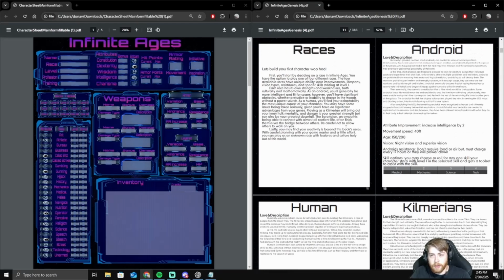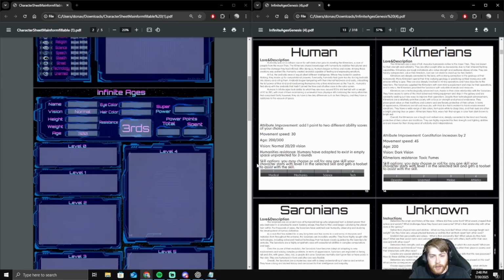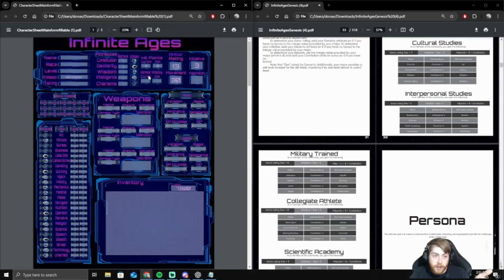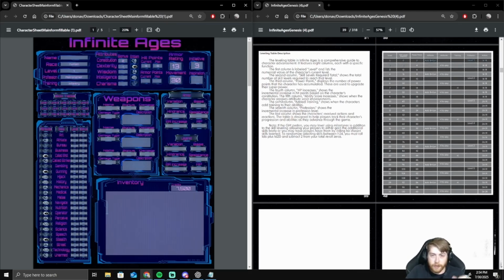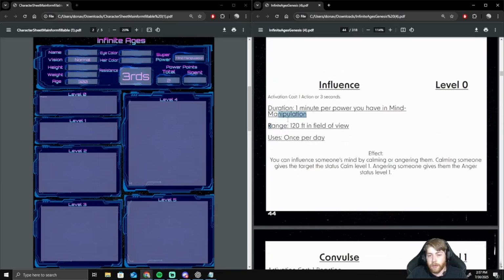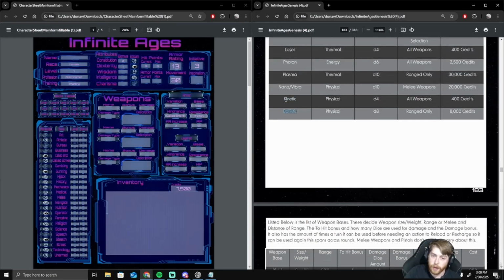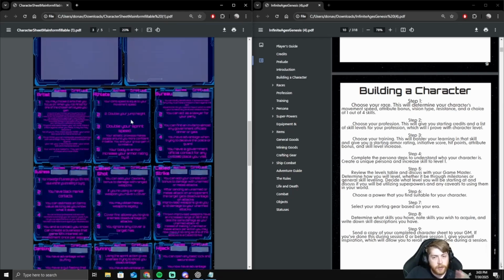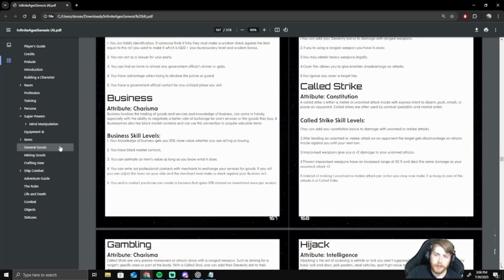Infinite Ages Character Creation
I made my own ttrpg this is a video guide on how to make a character!!